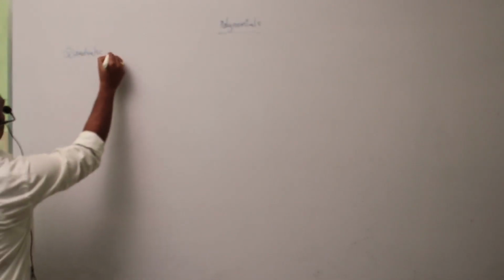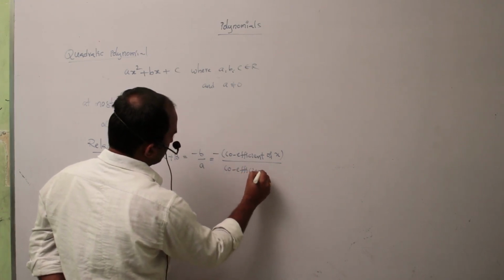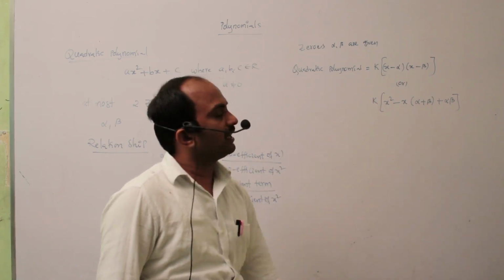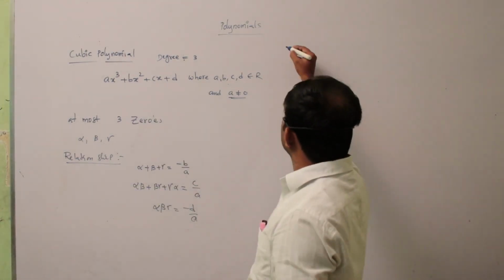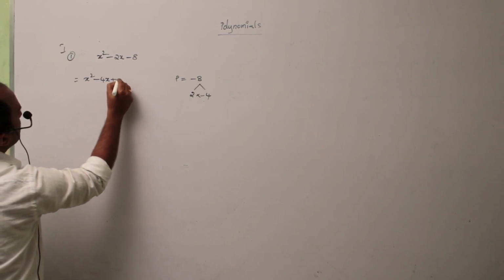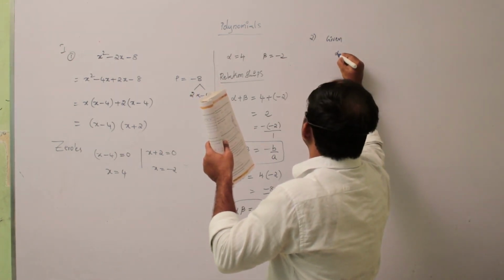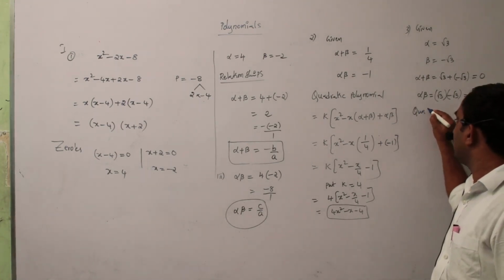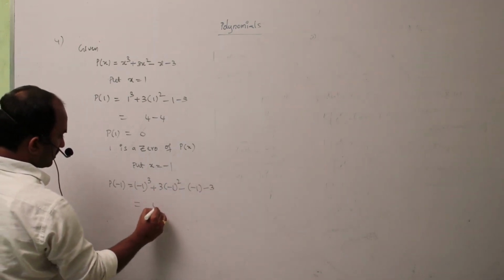Polynomials 1 1